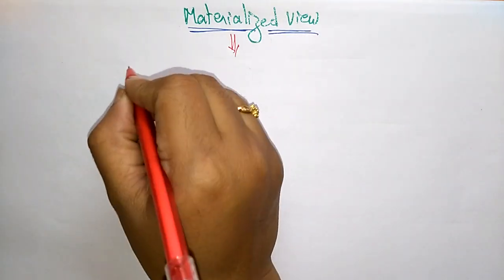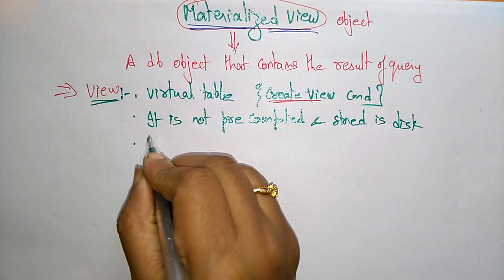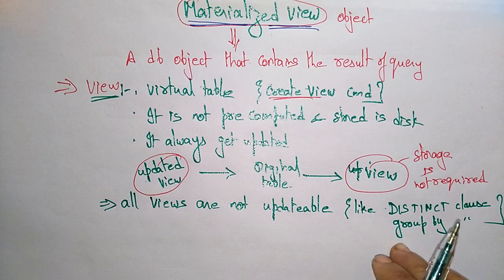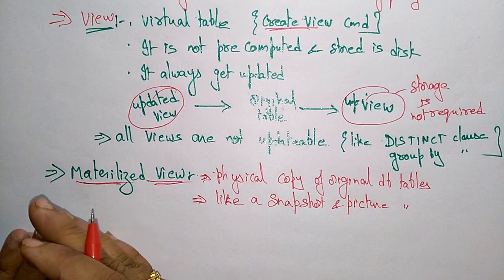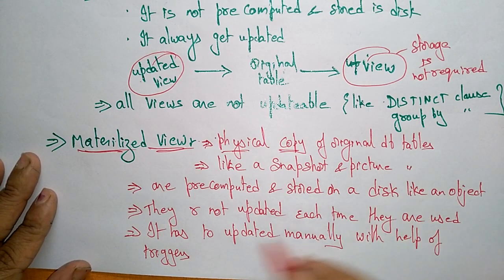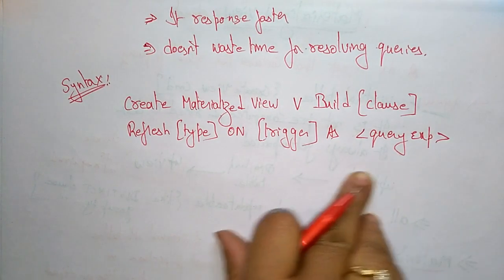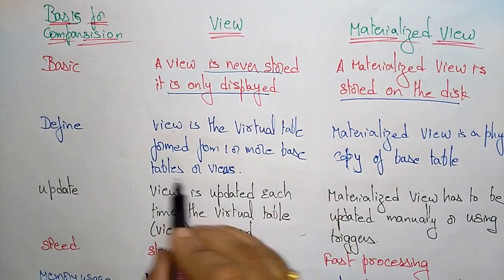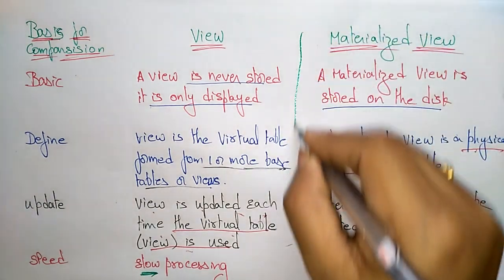Materialized View | Explanation by BhanuPriya | Lec-79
In this Lecture we will be discussing in detail about Materialized view for better understanding.